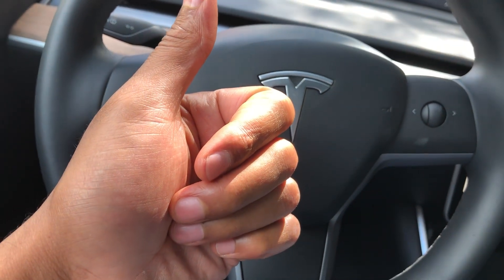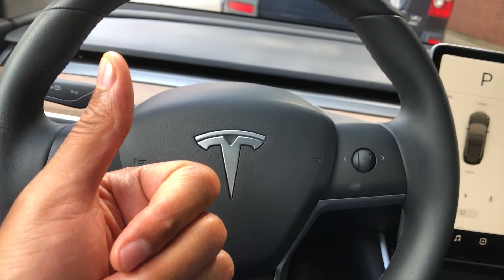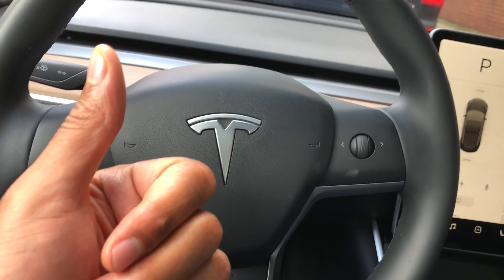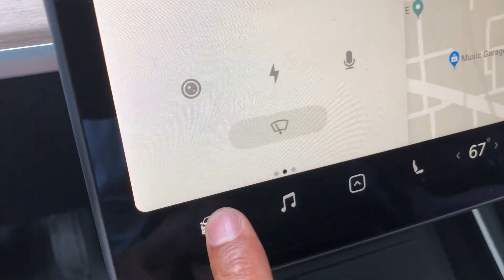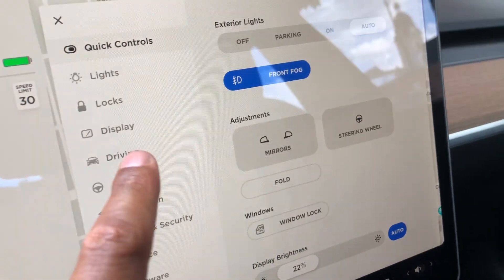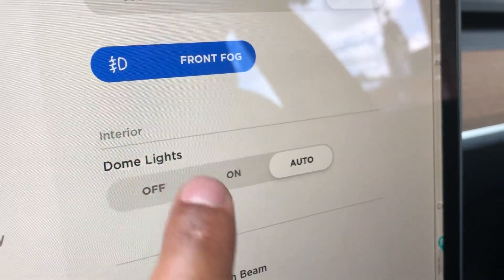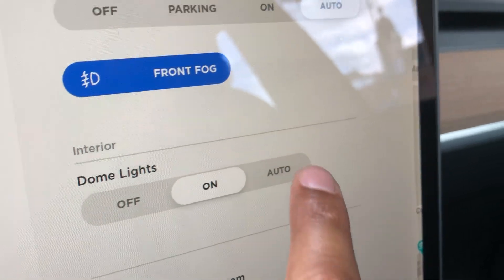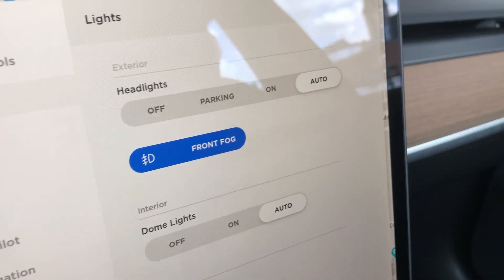Tesla Model 3 – How to turn on/off ceiling lights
Demonstrating how to turn on/off the ceiling lights in a Tesla Model 3 .